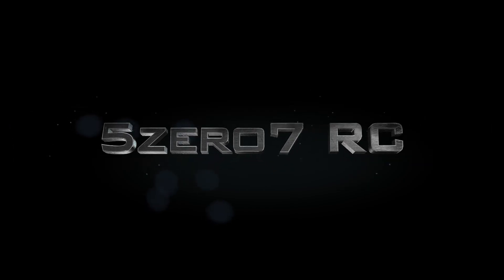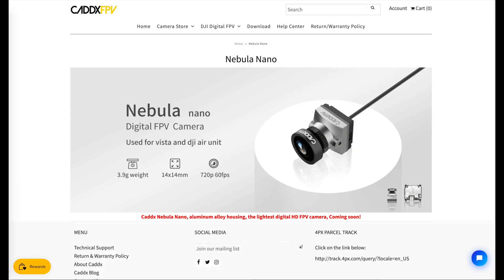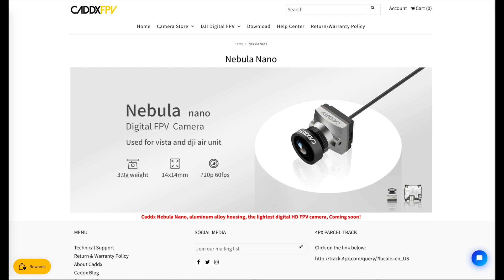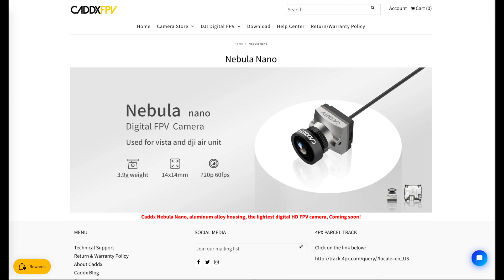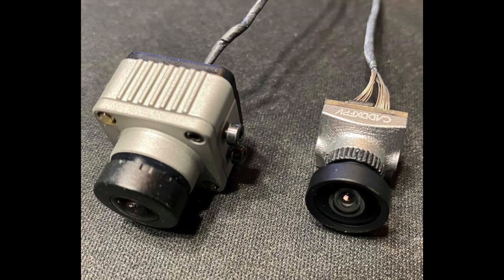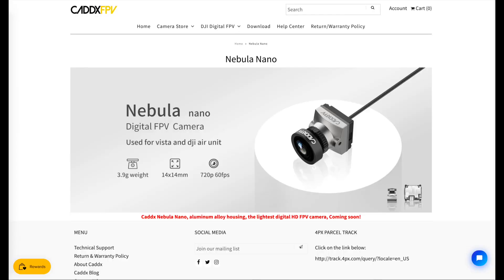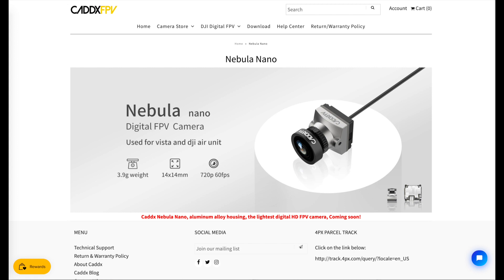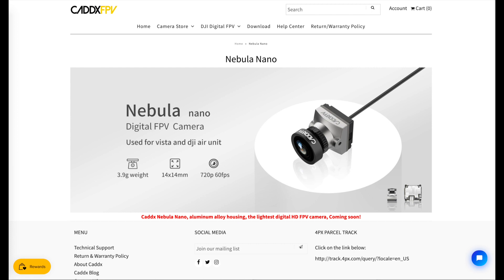Caddx Nebula Nano - a New HD FPV Camera for the DJI FPV System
We were first teased about the upcoming Caddx Nebula camera when DJI published the firmware release notes for the FPV system back in April.  After a short wait, we now know a few more details about this camera thanks to an update on the Caddx website.